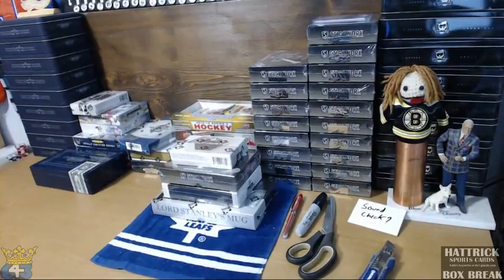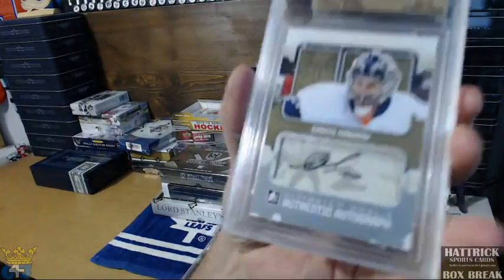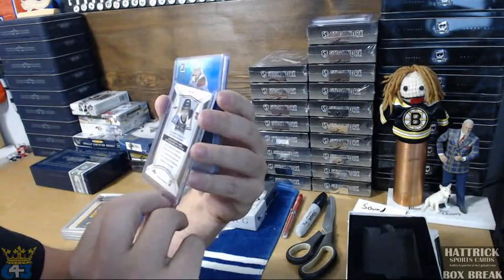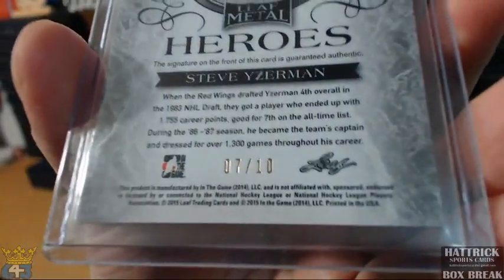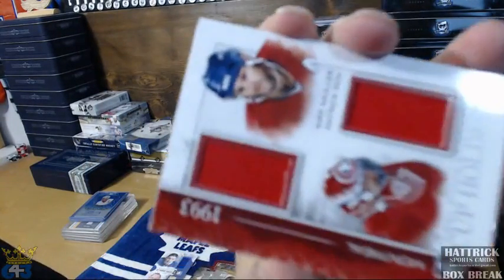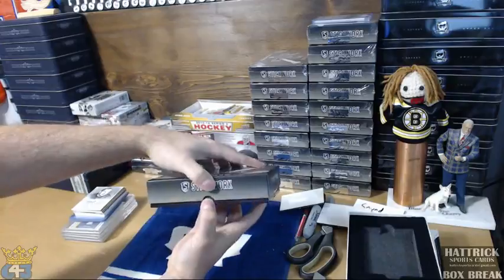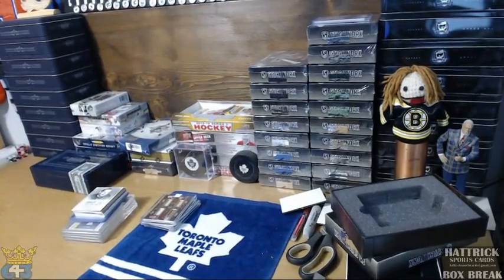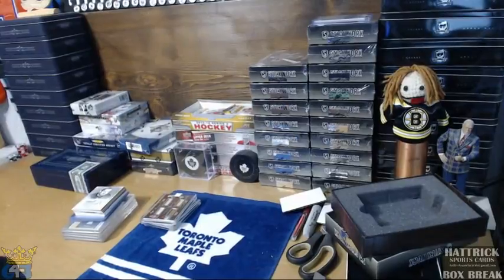HatTrick Hit Draft 22 - Stickwork, Leaf Metal, Lord Stanley, 12th Ed.